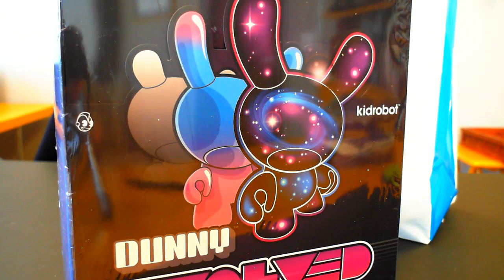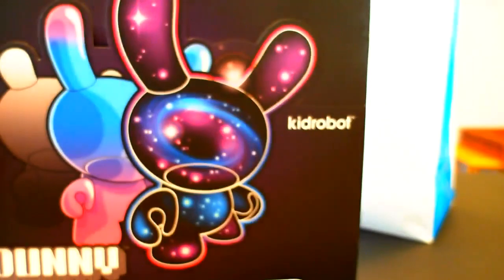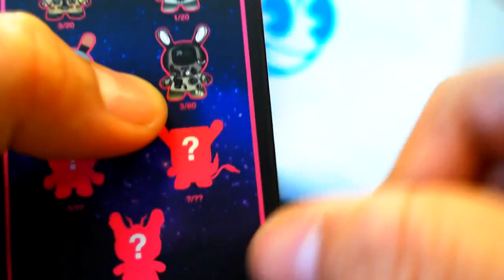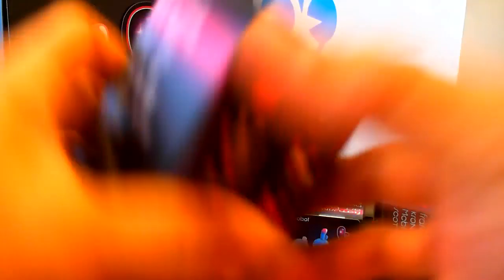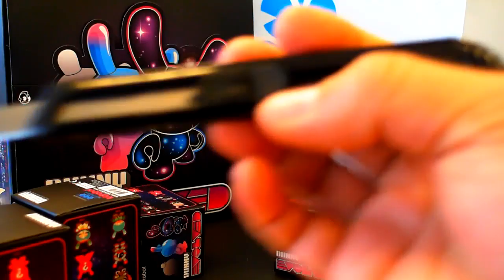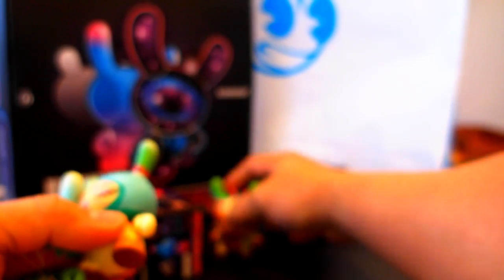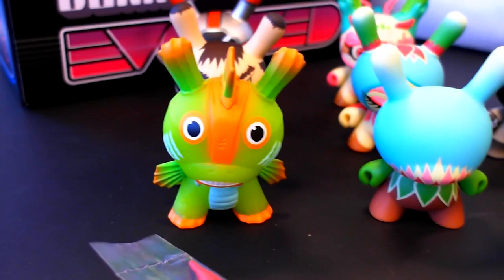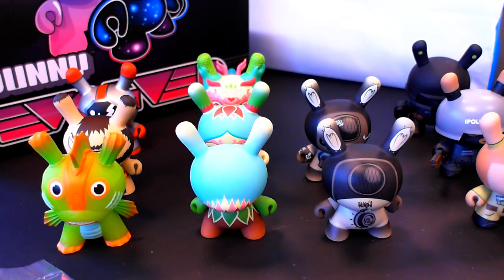2013 Kidrobot EVOLVED dunny series UNBOXING feat. HUCK GEE, KOZIK, KRONK, MCBESS & SCOTT TOLLESON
here's an amazing Dunny series by Kidrobot 2013 featuring AMAZING ARTISTS:
HUCK GEE
FRANK KOZIK
MCBESS
KRONK
SCOTT TOLLESON

the evolution of dunny in a 3 figure series...
where the featured artists give their perspective of evolving dunnys